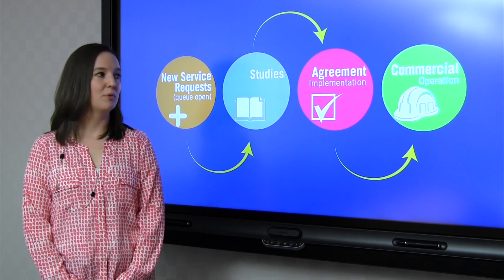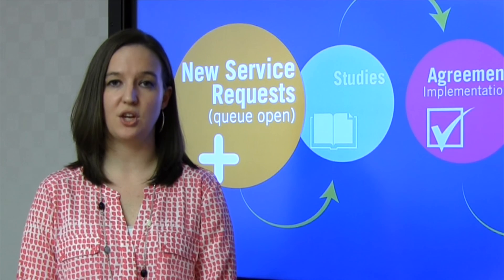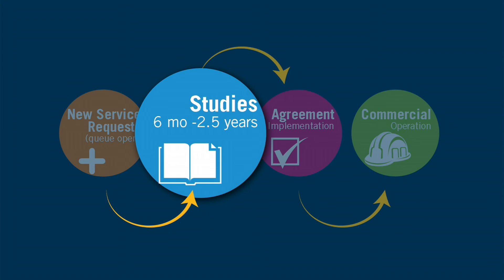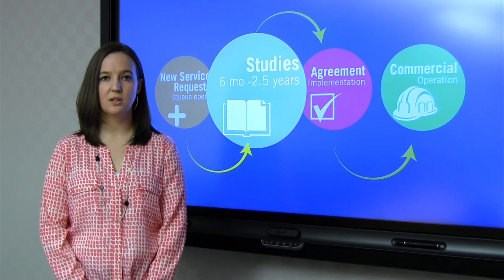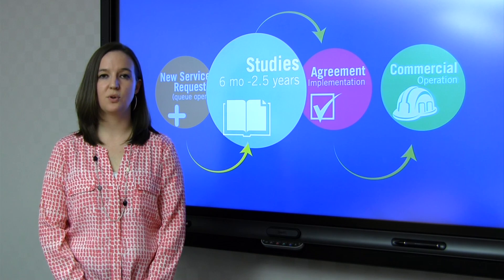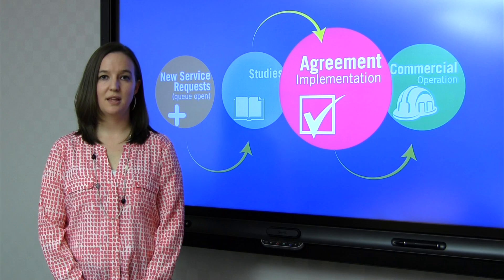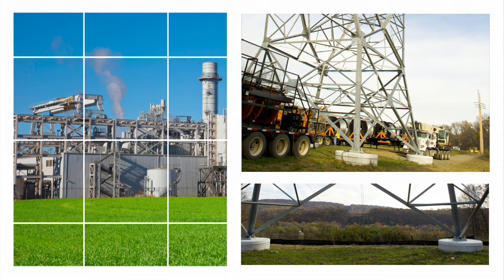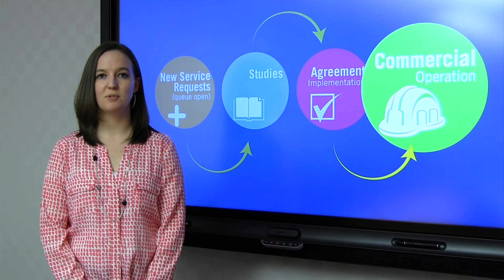How Does a Generator Interconnect?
Watch PJM’s Susan McGill explain the four-phase process for a generator to interconnect to the PJM grid.  She describes the process from the initial application for a generator to connect to the PJM system, to coordination with local utilities to ensure the generator can connect safely and reliably, through commercial operation of that generator. Visit learn.pjm.com.